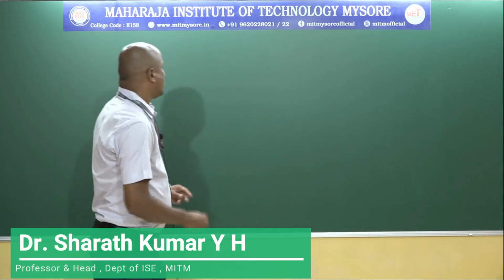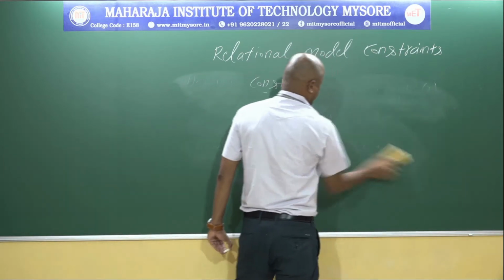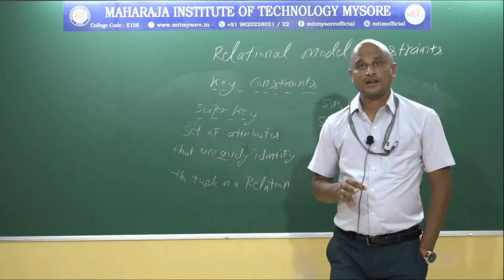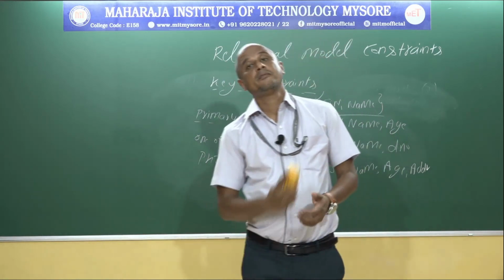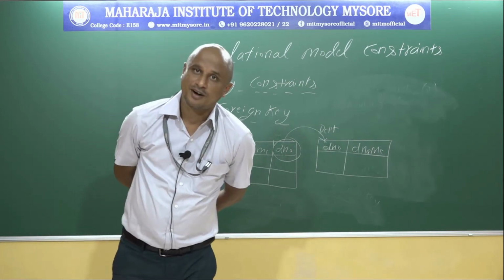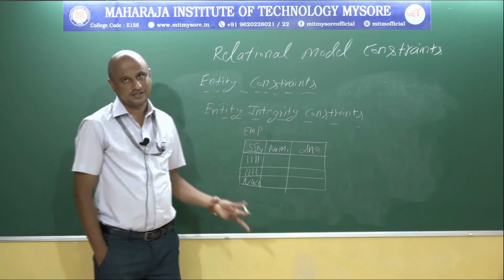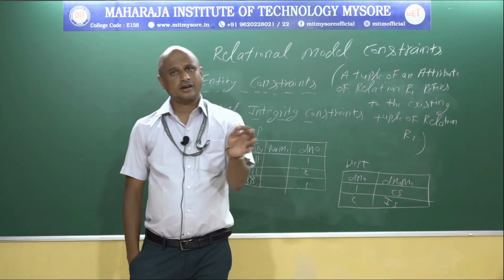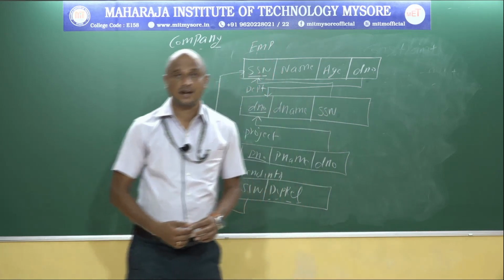Relational Model Constraints | V Semester | CSE | Module 02 | DBMS | Session 03